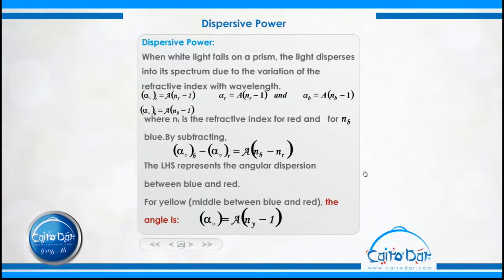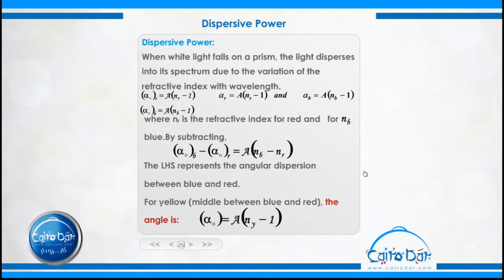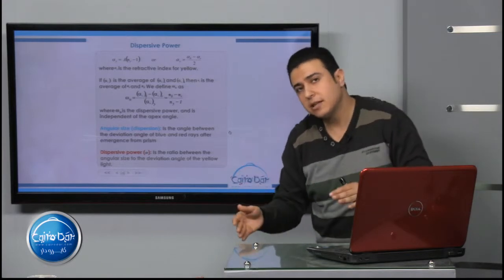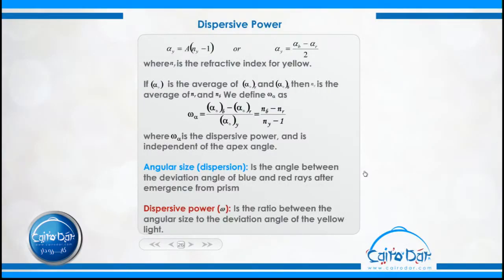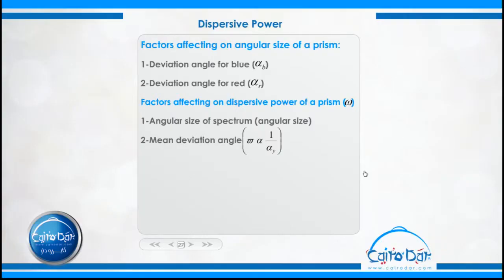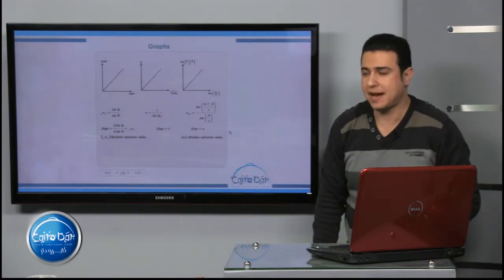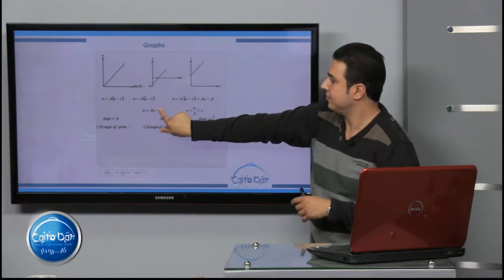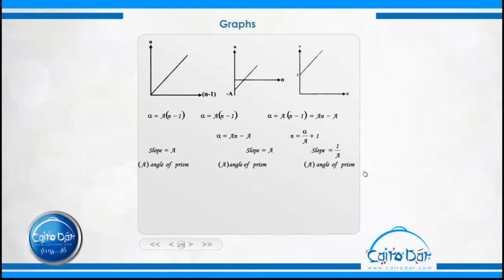05 Dispersive Power